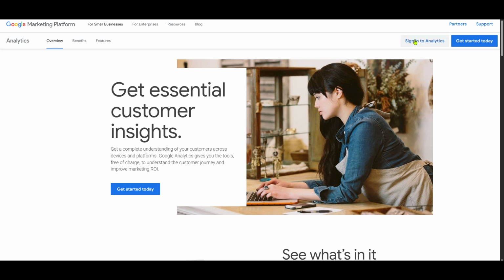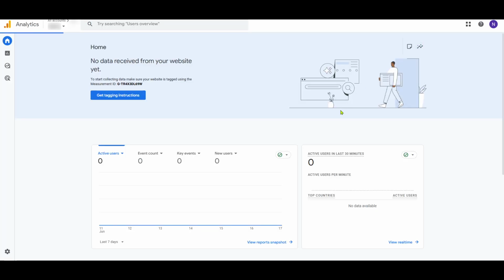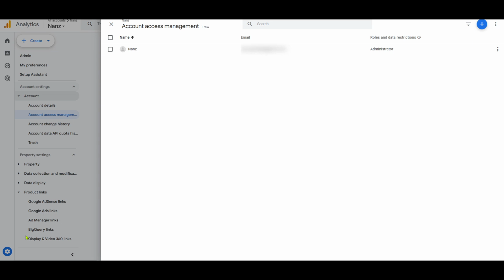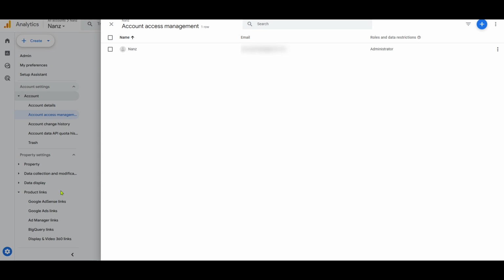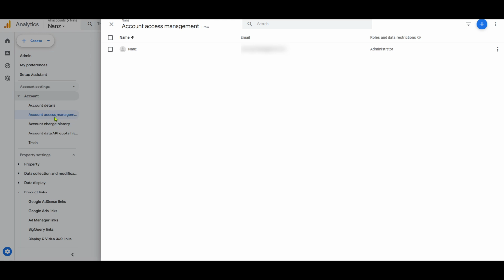How To Delete A Property On Google Analytics (Full 2025 Guide)